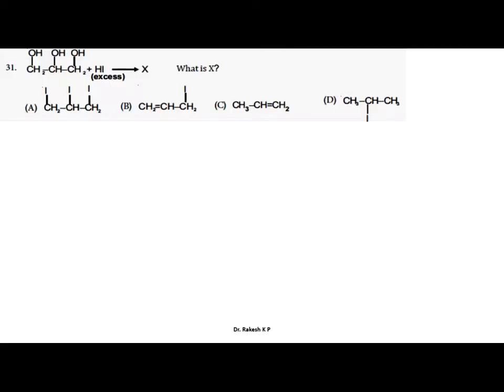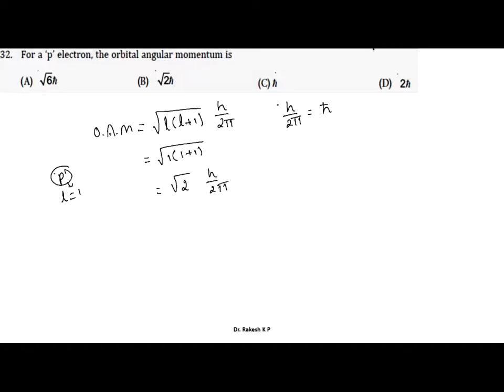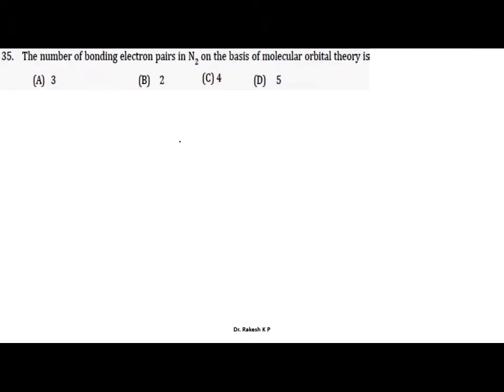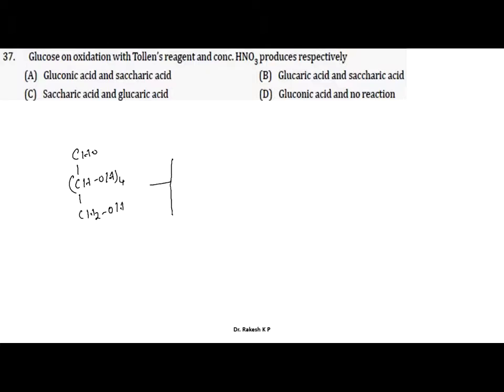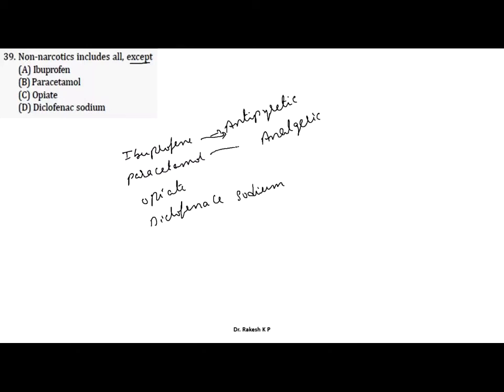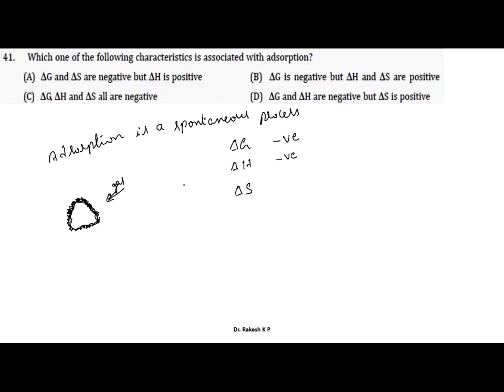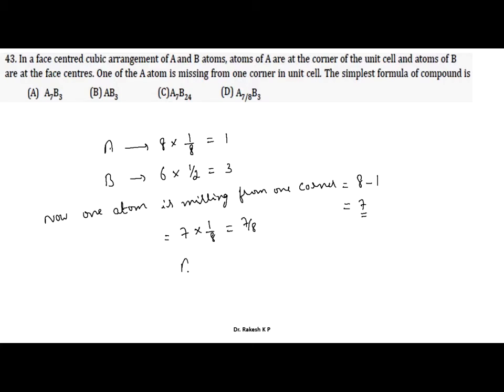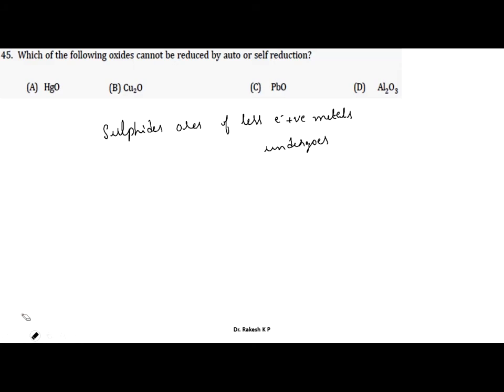CHEMISTRY CET-2020, SAMPLE PAPER- Q30-Q45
In this video will be discussing questions related to CHEMISTRY CET. Kindly utilise the platform and achieve better in exams thank you...

GRAPHITE CHEMISTRY
GRAPHITE-CHEMISTRY
CHEMISTRY CET